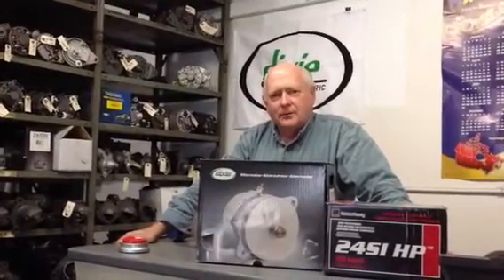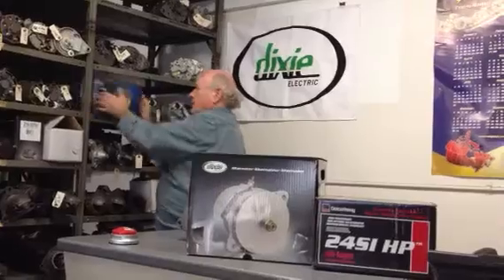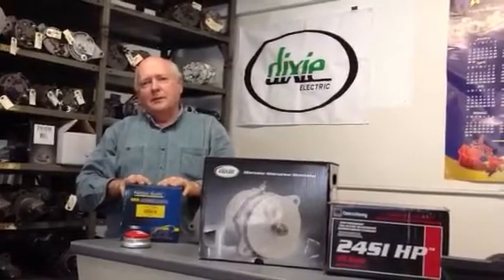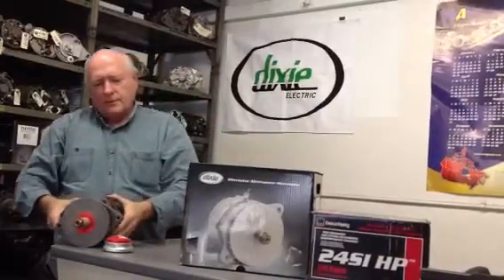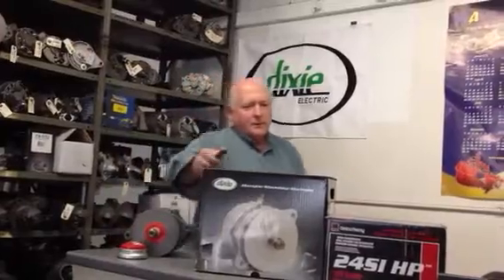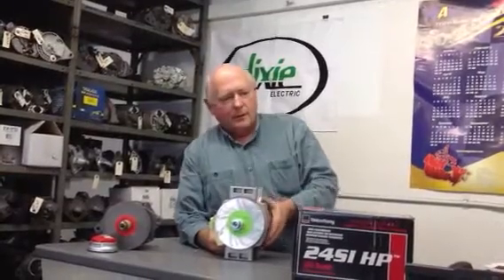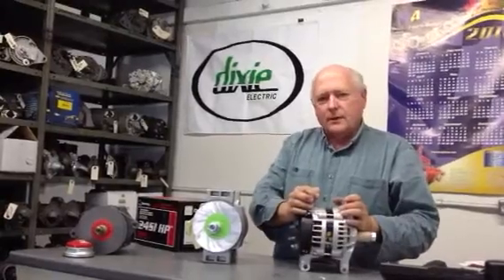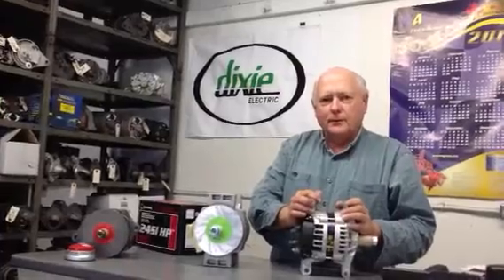AER - Why buy from us?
Autoelectrickingston.com